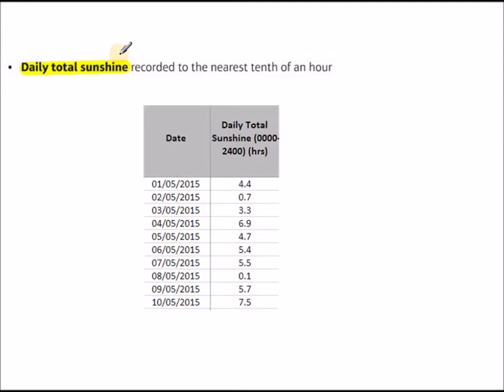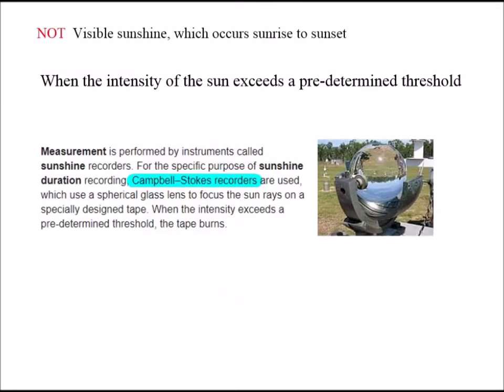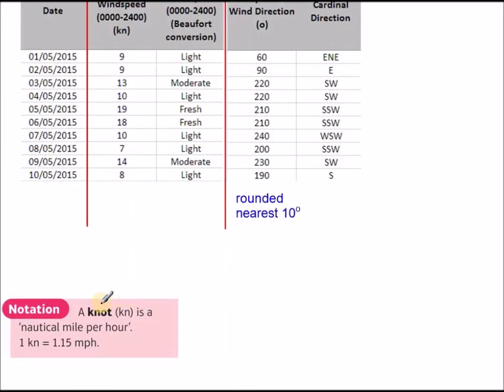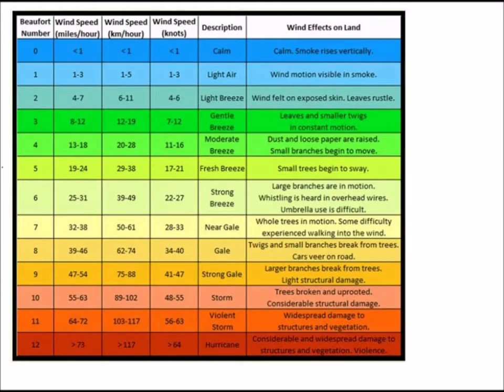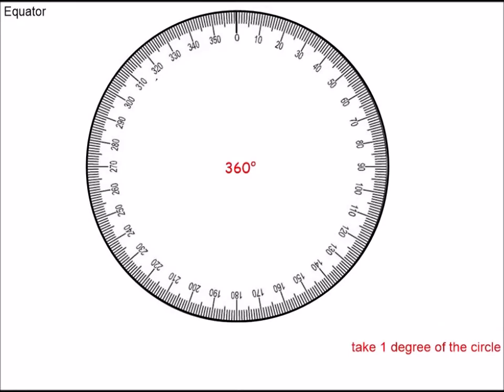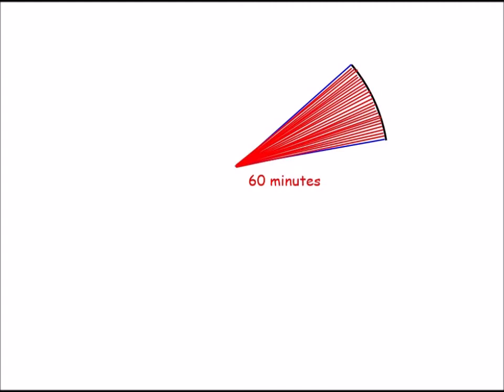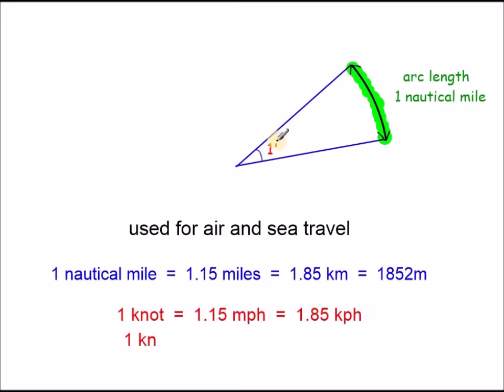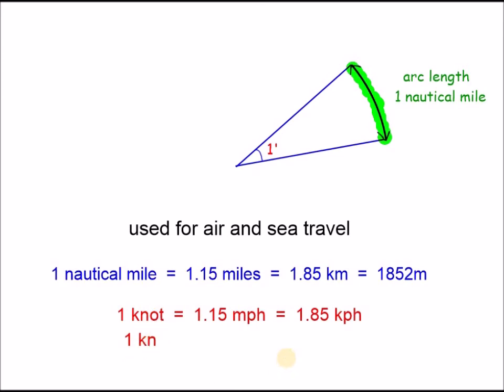Large Data Set - part 2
Edexcel / A-Level maths / Statistics / Large Data Set